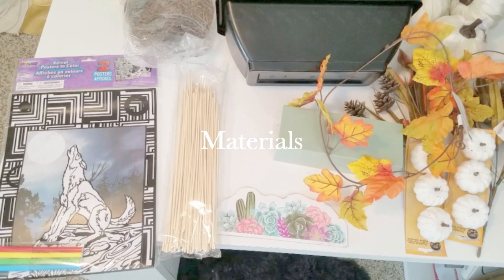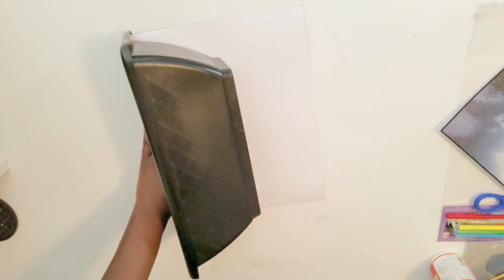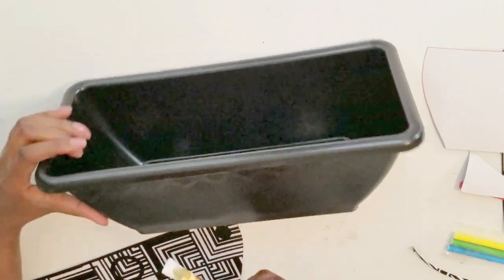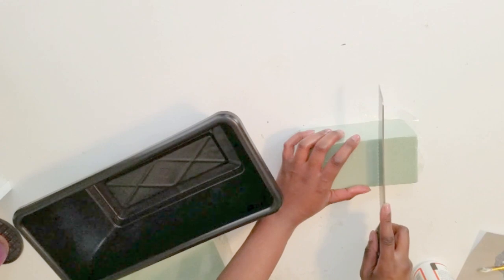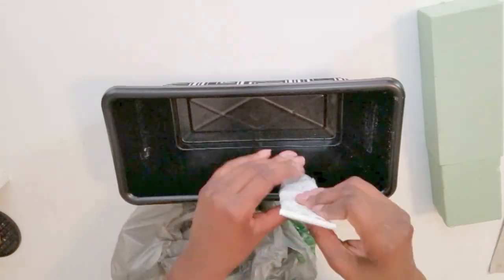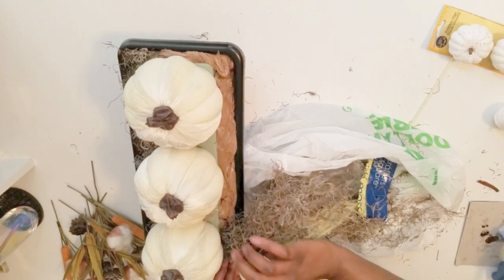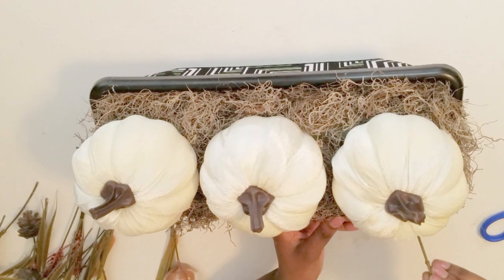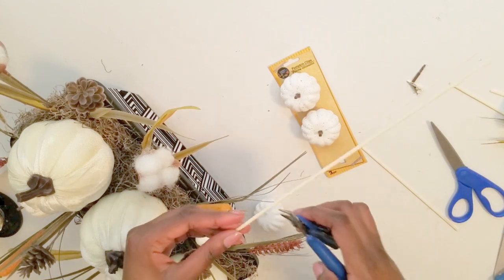DOLLAR TREE FALL DIY | FALL DIY HOME DECOR | DIY FALL PUMPKIN CENTERPIECE | CRAFTING WITH CASS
This DIY velvet pumpkin centerpiece is Everything!!  Going into Fall official with this super cute centerpiece I crafted using all Dollar Tree materials.  This fall centerpiece is my Fave! who knew something so glam and luxe could be creating using such cheap materials.  This project is in collaboration with Marie's DIY together we are bringing some great Fall centerpiece ideas that are affordable and show stopping.